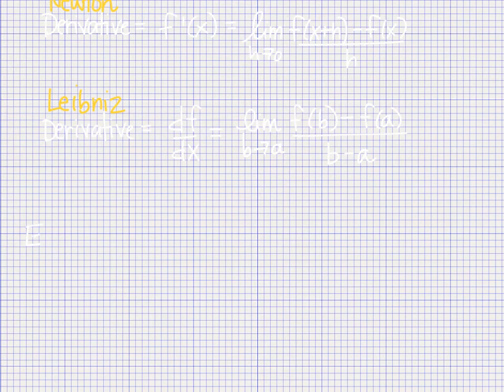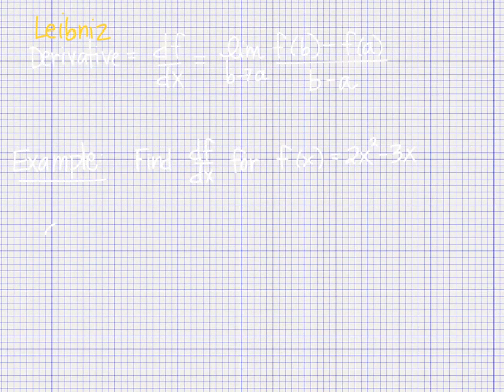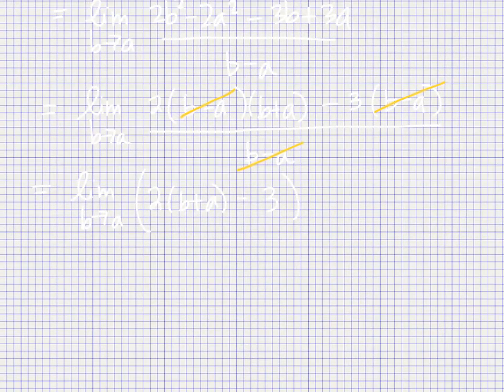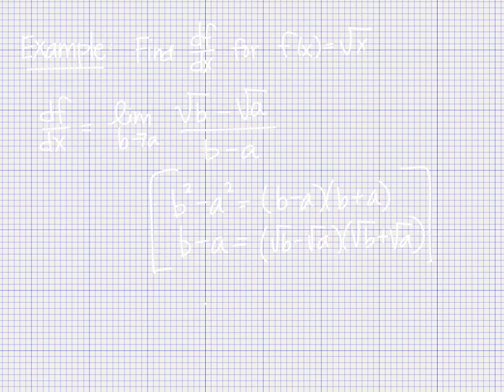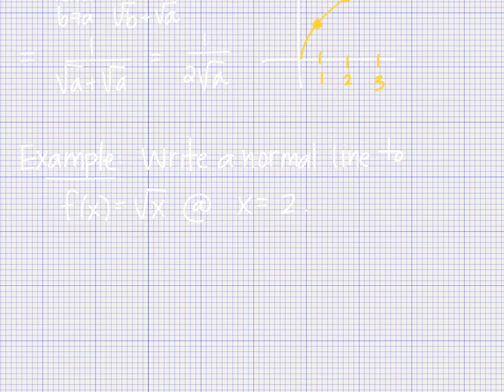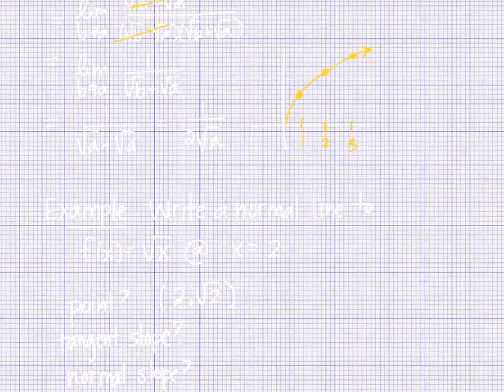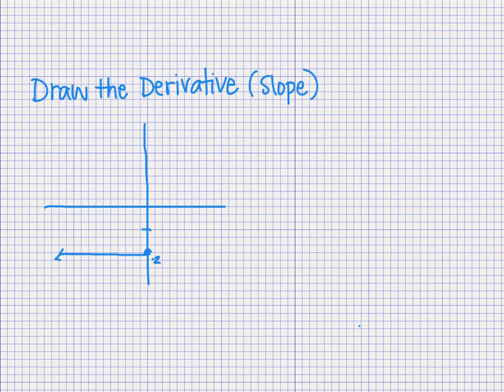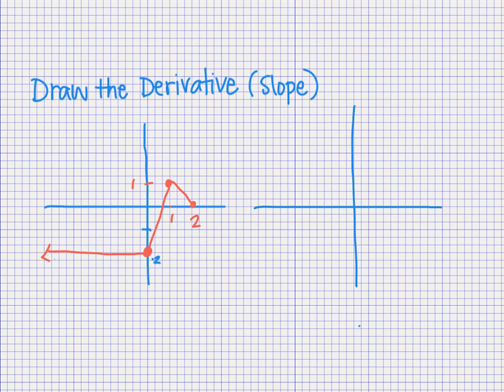AP Calc 3.1